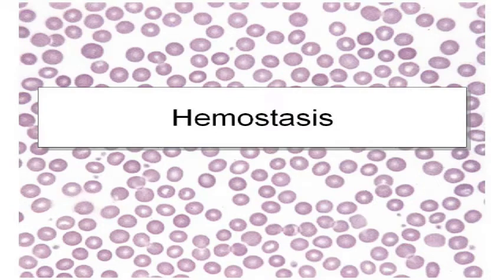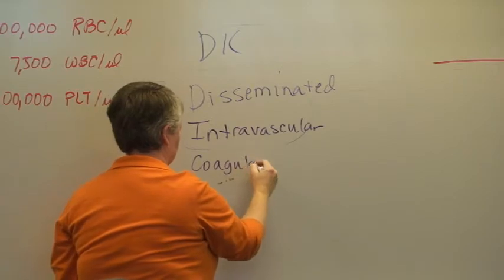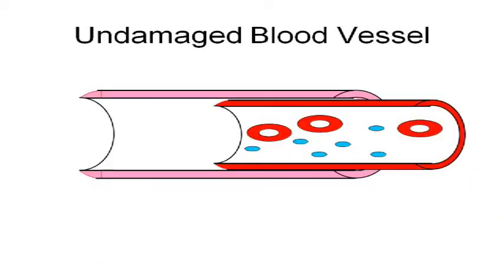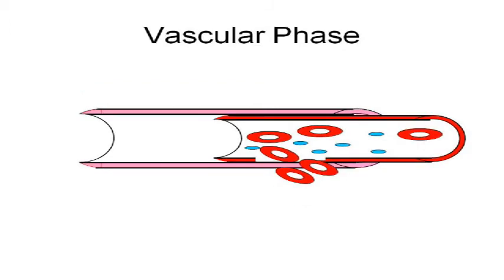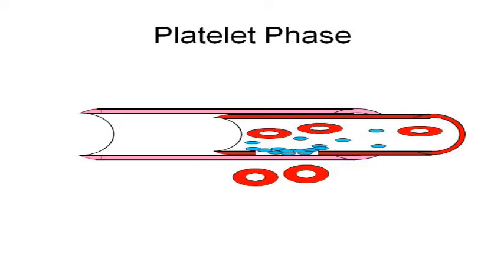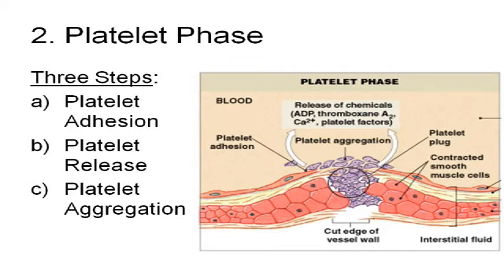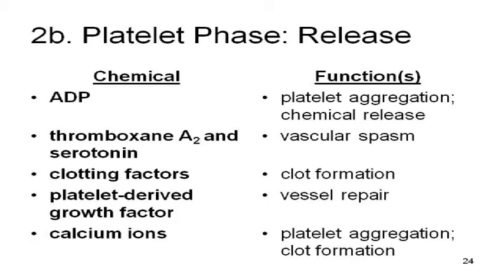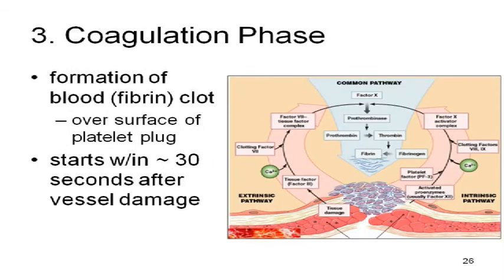BIOL 2020 Hemostasis - Part 1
Discussion of the vascular and platelet phases of hemostasis.